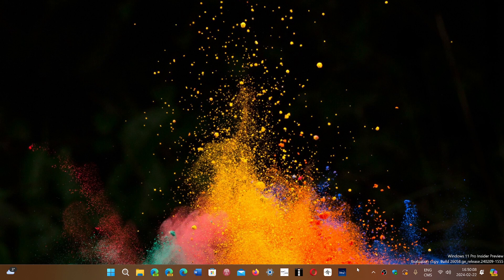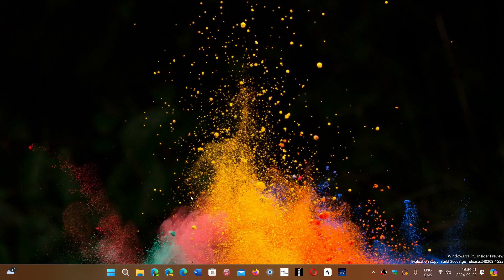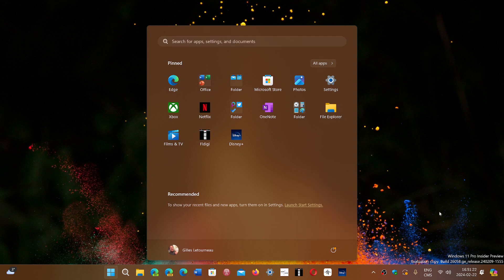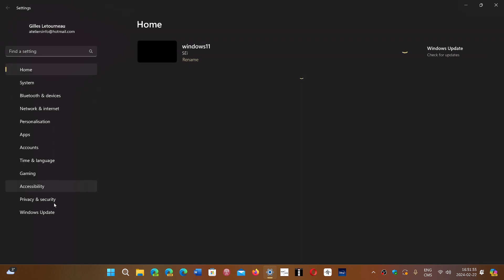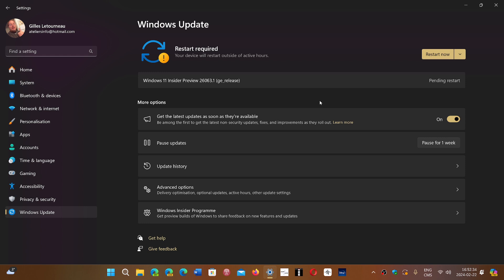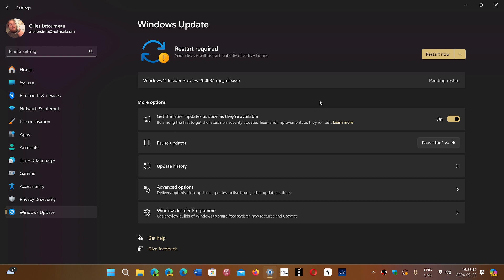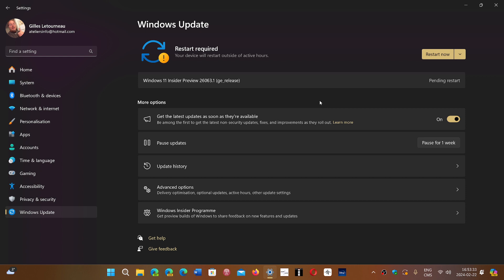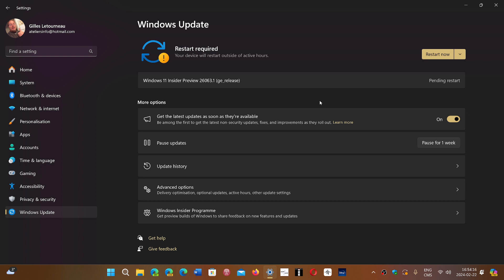Windows updates Fails a Restart of the PC will most of the time be enough to fix the problem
Restart the PC, this will load a fresh new copy of Windows in RAM